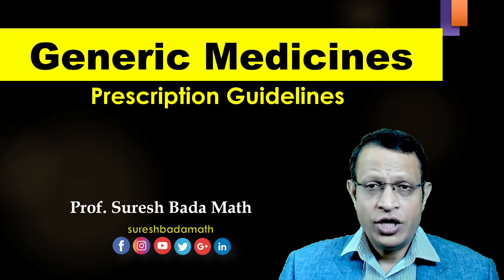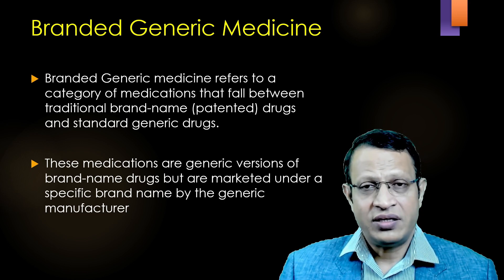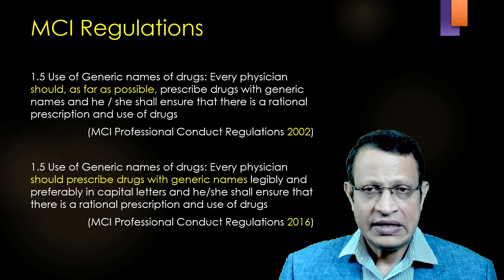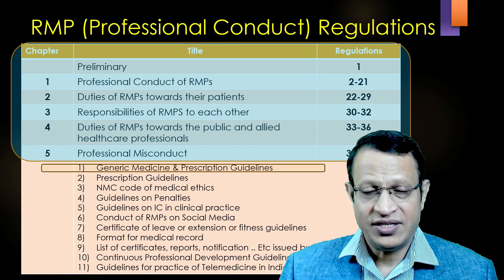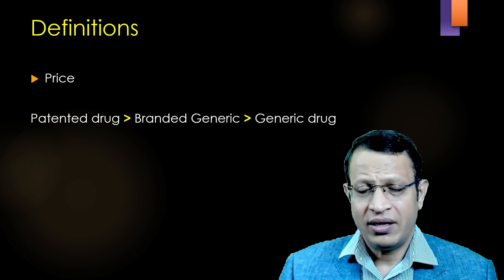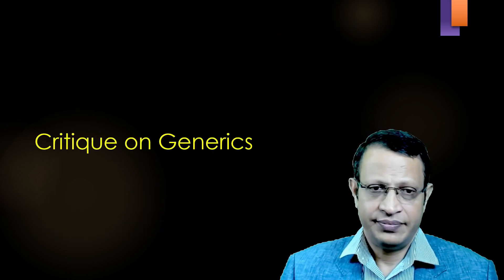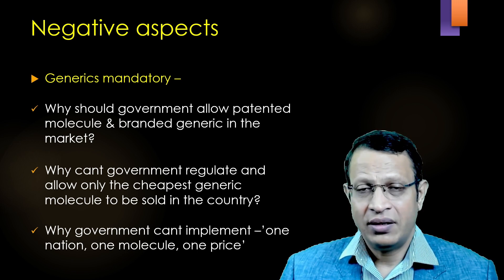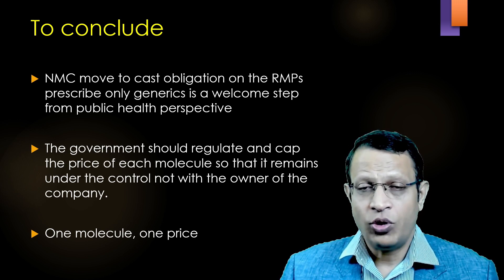Generic Medicines [Standard Generic vs Branded Generic vs Patented Medicines]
Generic Medicines and NMC RMP Professional Conduct Regulations 2023 [Generic vs Branded vs Patented]

Generic medicines are copies of brand-name drugs that become available after the original drug's patent protection expires. They contain the same active ingredients, in the same dosage form, strength, and route of administration as the brand-name drug. Generic medicines are sold under their chemical or generic names. They do not have a specific brand name associated with them. Generic medicines undergo a rigorous regulatory approval process to demonstrate their bioequivalence to the brand-name drug. This ensures they have the same therapeutic effect.Generic medicines must meet the same safety and quality standards as brand-name drugs. Generic medicines are generally more affordable than both brand-name drugs and branded generic medicines. They contribute to increased accessibility to medications by offering cost-effective alternatives.

Branded generic medicines are generic versions of brand-name drugs that are marketed under a specific brand name by the generic manufacturer. Like standard generic medicines, they contain the same active ingredients, dosage form, strength, and route of administration as the brand-name drug. Branded generics carry a recognizable brand name, which differentiates them from standard unbranded generics. Branded generics go through the same regulatory approval process to demonstrate their equivalence to the brand-name drug and adherence to quality standards. Branded generics might be perceived as having higher quality due to the brand association, though they meet the same standards as standard generics. They are priced slightly higher than unbranded generics due to the branding but are usually more affordable than the brand-name drugs they mimic. Branded generics provide a middle ground between the trust associated with brand names and the cost savings of generics. They can increase competition and offer additional treatment options

Both generic medicines and branded generic medicines offer cost-effective alternatives to brand-name drugs, branded generics come with the added benefit of a recognizable brand name. They might be perceived as offering slightly higher quality due to this branding, even though they adhere to the same rigorous standards as generic medicines. However, both types of medicines play a crucial role in improving medication accessibility and affordability.

The NMC guidelines say, “Every Registered Medical Practitioner should prescribe drugs using generic names written legibly and prescribe drugs rationally, avoiding unnecessary medications and irrational fixed-dose combination tablets.” The NMC says doctors should prescribe “generic”, “non-proprietary”, “pharmacological” names only and they should ‘avoid’ prescribing “branded generic drugs”. Not following the directive would first lead to an advisory being issued to a doctor and/or suspension of licence for a maximum of one month.

A pure generic drug is one which is a copy of an innovator drug – it has no company/brand name mentioned and has only the pharmaceutical ingredients on the label. Branded generic drugs are the ones which are also copies of the innovator drug but have a brand name and are produced when the former has come off patent. They are usually cheaper than the original ones and are supposed to be manufactured without compromising safety and efficacy as comparable to the original drug. A large number of medical doctors, on various social media platforms, have shown a great deal of reluctance towards the NMC prescription guidelines, saying that due to the lack of enough regulation for ensuring quality in drugs, especially in many branded generic medicines, they tend to ‘trust’ certain brands owing to feedback from their own patients. They cited empirical examples to support this. And the regulation will take away their right to choose the prescription, they say. However, another section of voices says that while there are scientific studies to say that an innovator brand was more effective than the generics, not every doctor’s feedback is based on such studies because their number is far and few. They bring into the fore the importance of ‘access to medicines’ as generics or branded generics are cheaper than the original drugs.

Nonetheless, the IMA has said that the new notification only puts the ball in the court of the chemist as s/he would decide which drug for the formulation prescribed by the doctor has to be dispensed to the patient — rather than the doctor taking this call – and this wouldn’t necessarily ensure the best interest of the patient.